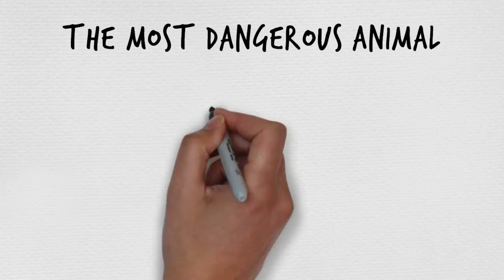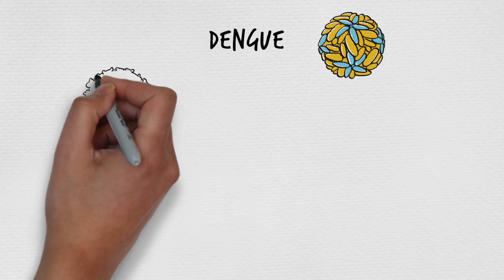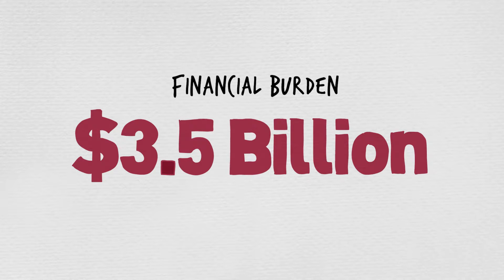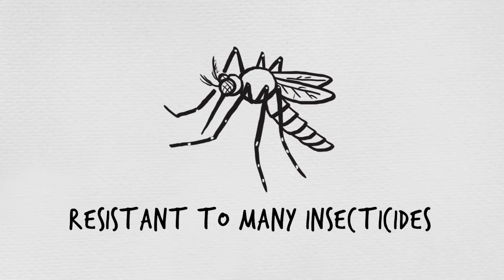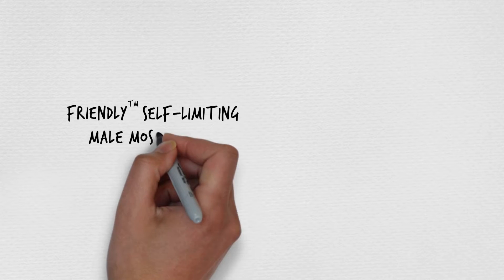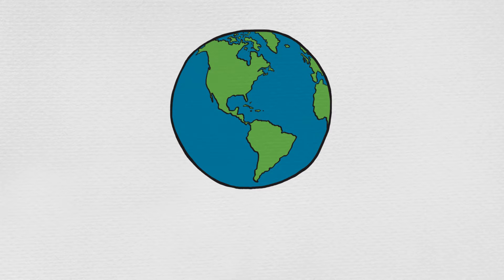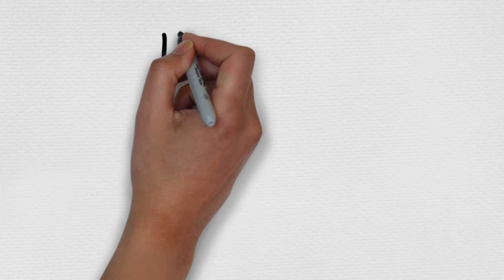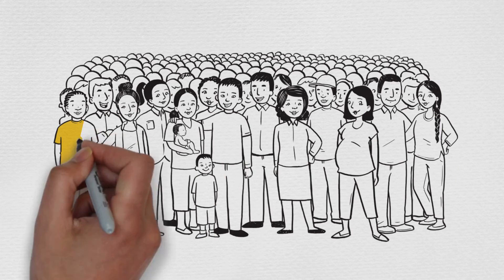Oxitec’s Eco-Friendly Solution Addresses the Challenges of the Aedes aegypti Mosquito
The Aedes aegypti mosquito is responsible for the spread of Zika and other mosquito-borne diseases. Oxitec’s GE mosquitoes represent a paradigm shift in vector control. Find out how our eco-friendly and non-persisting solution works in this animated short.